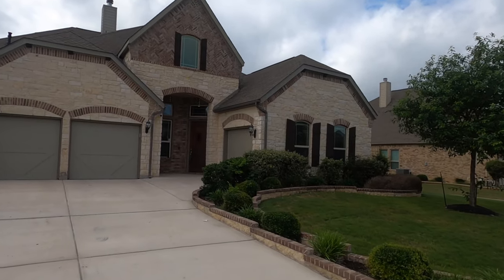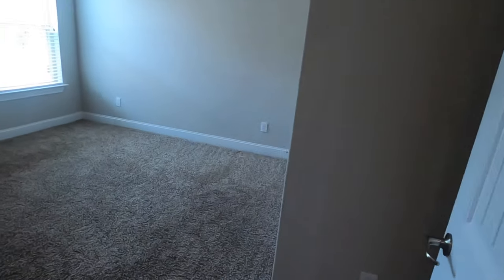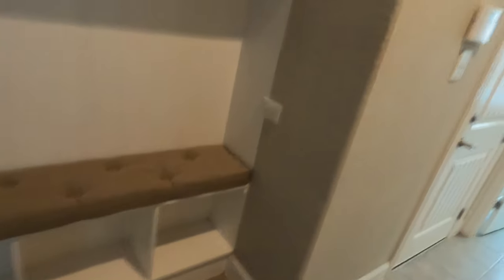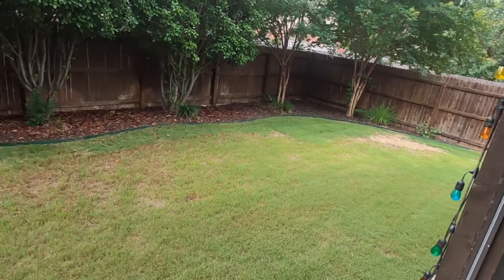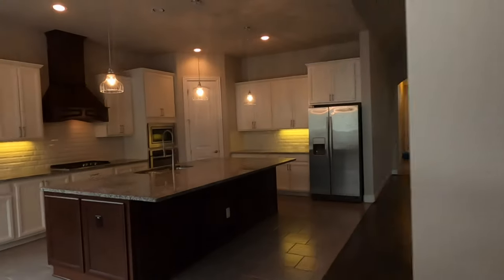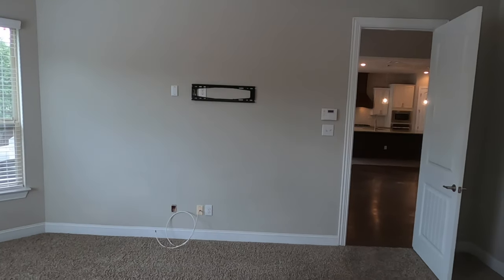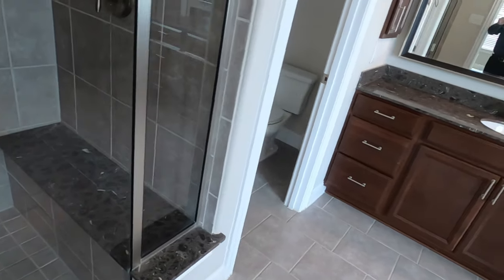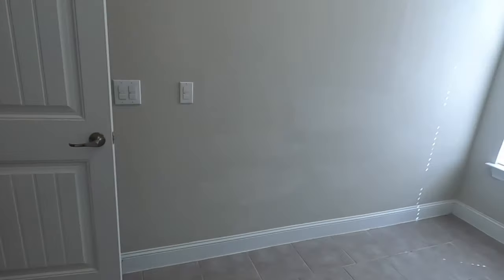Pre Existing home for sale, Willow Grove, Schertz Tx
We found out last night that my client did not get this house so I will make the video public. My client went way over asking but someone went higher and waived the right to back out if the house did not appraise. It's a difficult market for VA buyers right now in this part of Texas